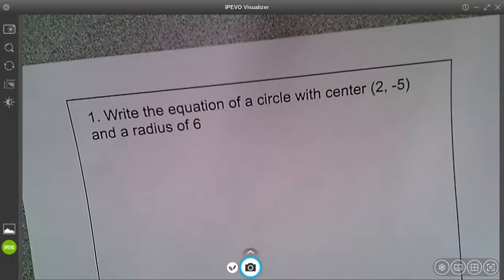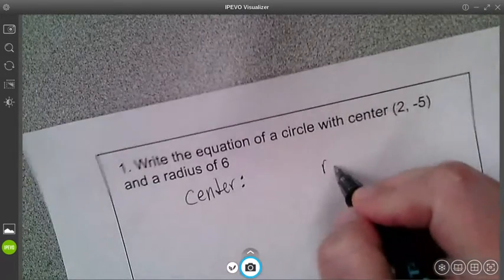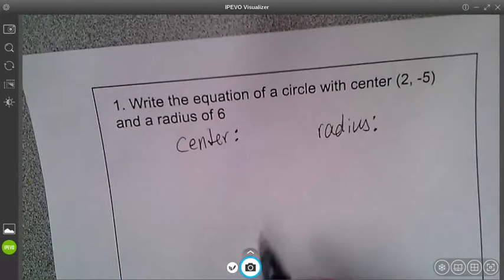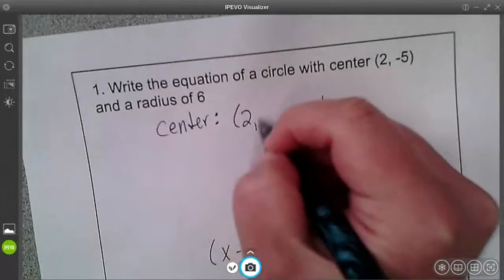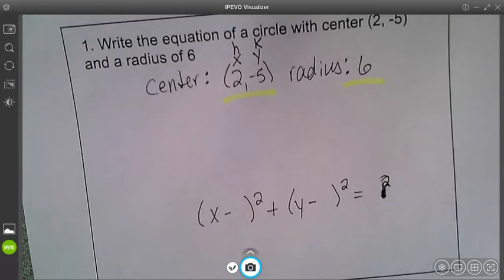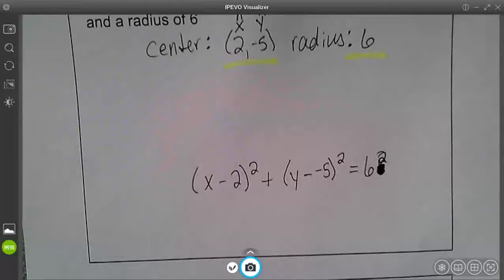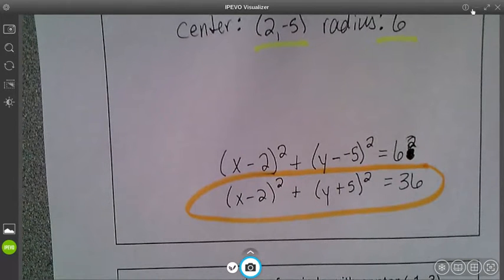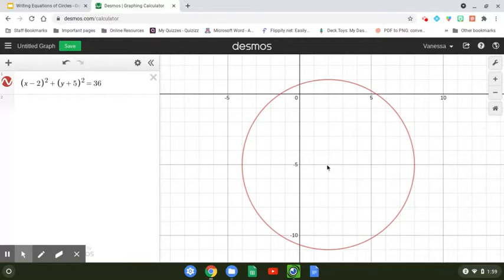Writing equations of circles example 1